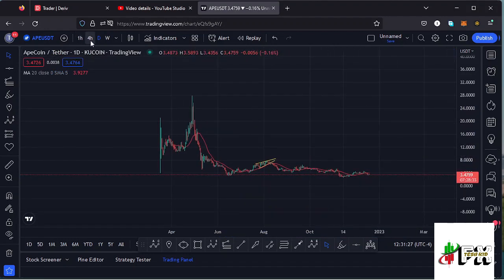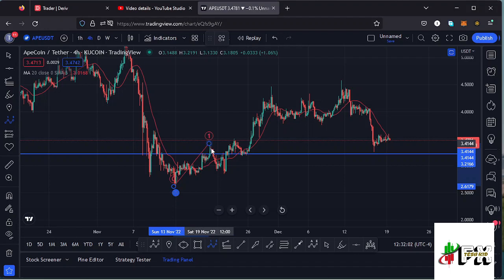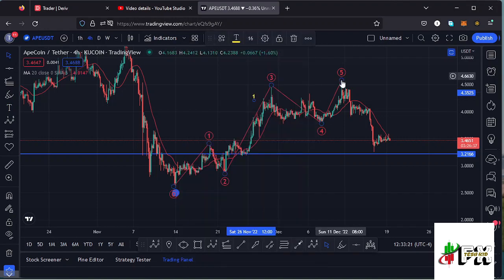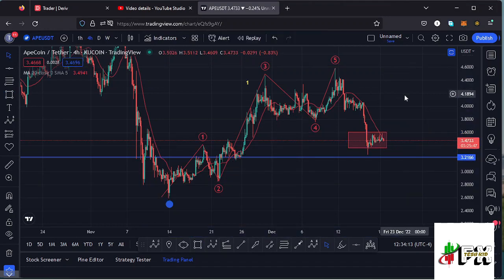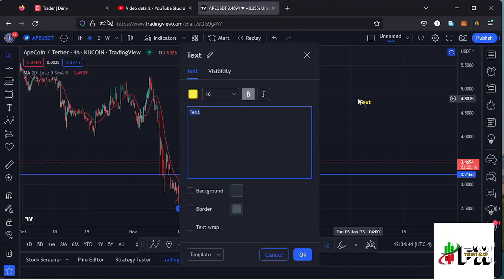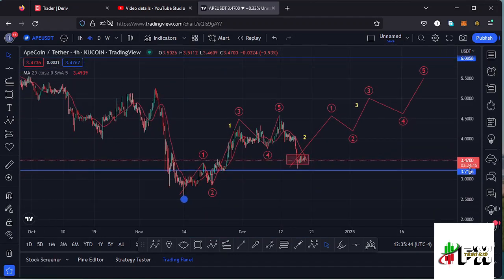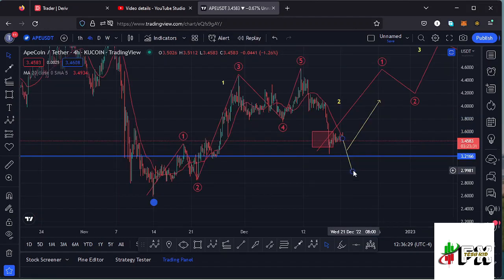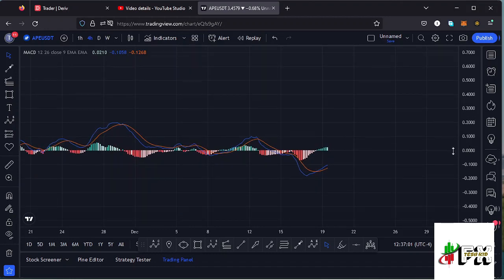APECOIN (APE) PRICE PREDICTION UPDATE!!!ELLIOT WAVES AND TECHNICAL ANALYSIS